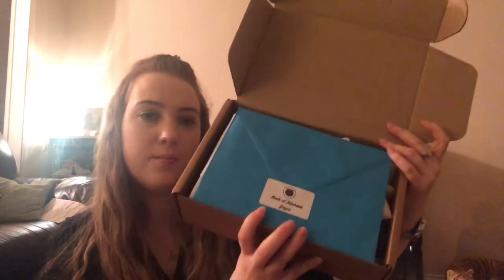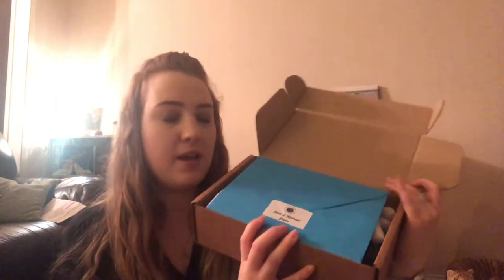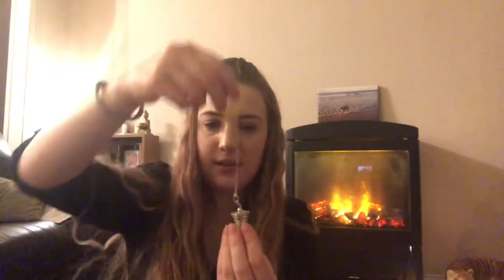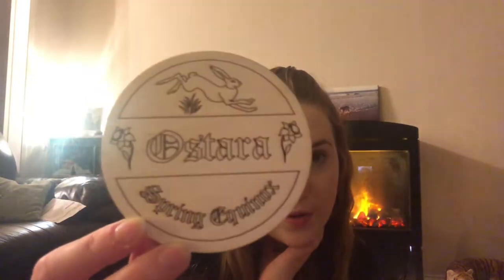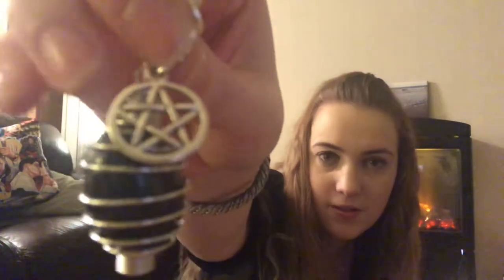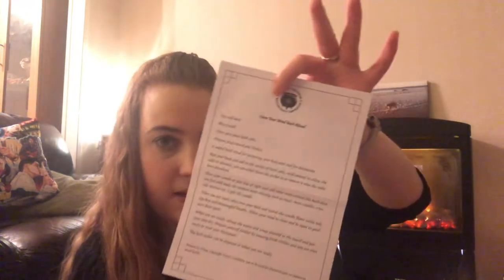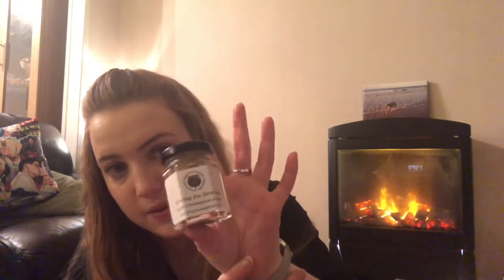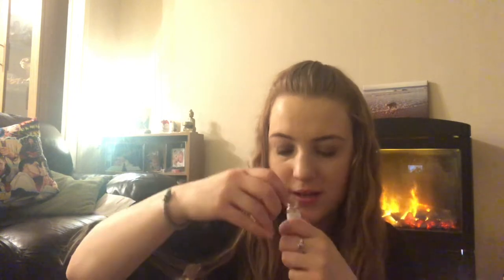Freya’s Cauldron March Box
This is my unboxing and review of Freya’s Cauldron subscription box. I’ve been a subscriber for a year now and I absolutely love this box.

If you would be interested in Freya’s Cauldron or Freya’s Cauldron Subscription Box have a look at the following links.

UK £25
Europe & Channel Islands £35
Rest of the world £45
( includes delivery/ tracked airmail)